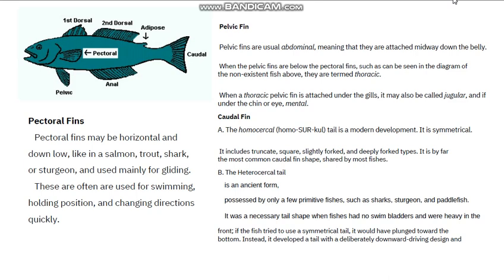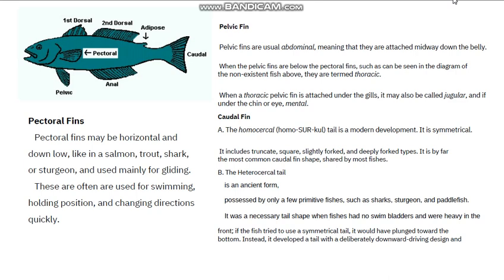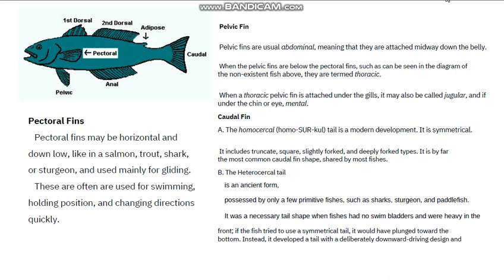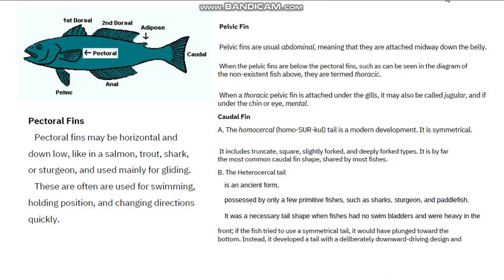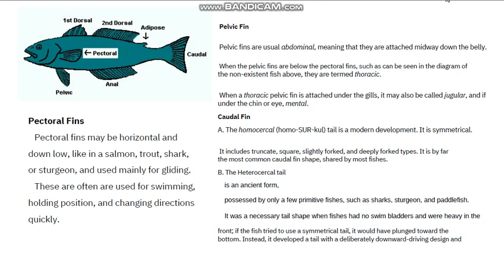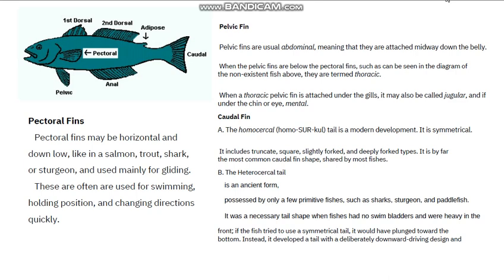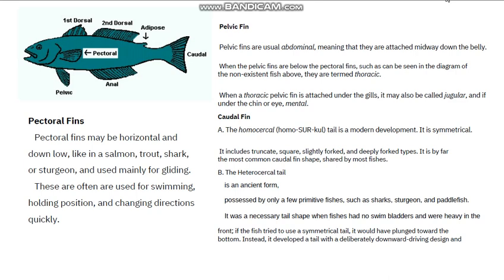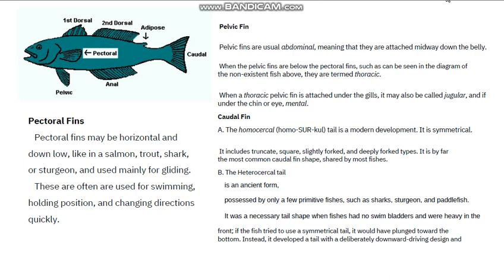Morphology of the Fin Type Week 1